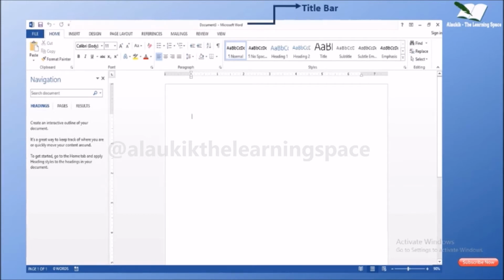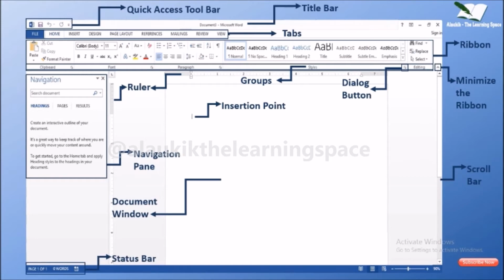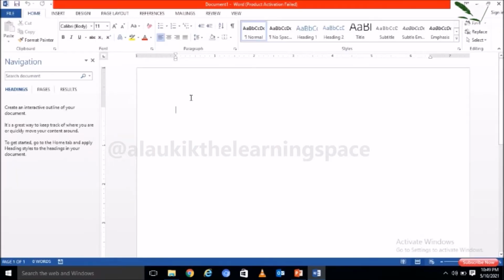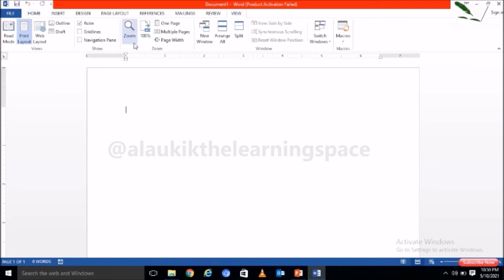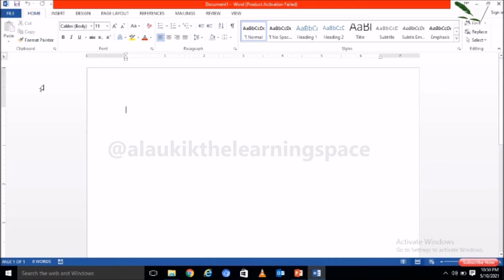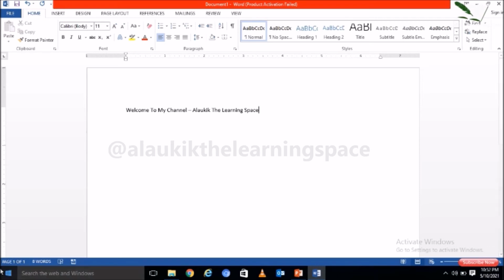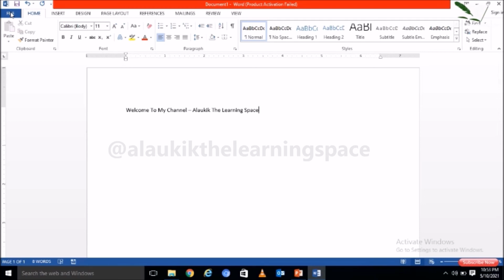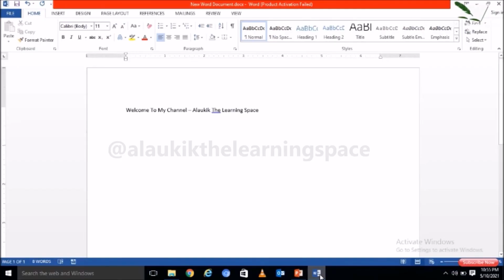MS Word Tutorial - Basic Introduction of Microsoft Word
In this video, you will get the basic introduction of MS Word, also get the overview of Word Document  and procedure to create new file.